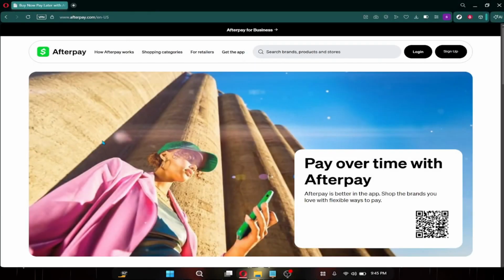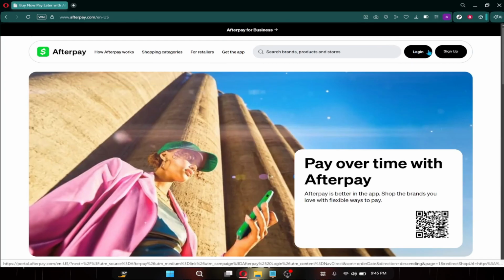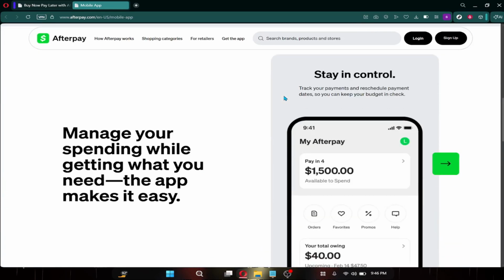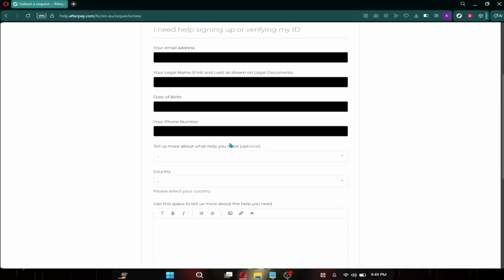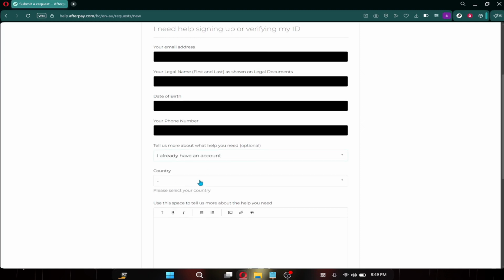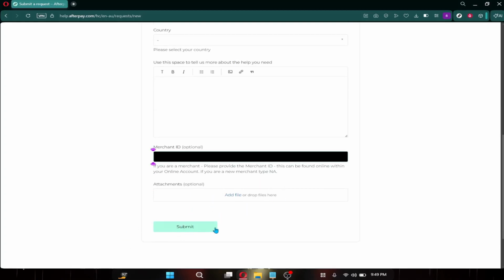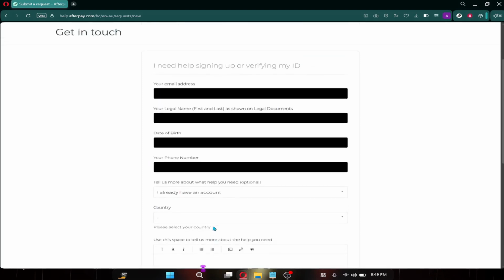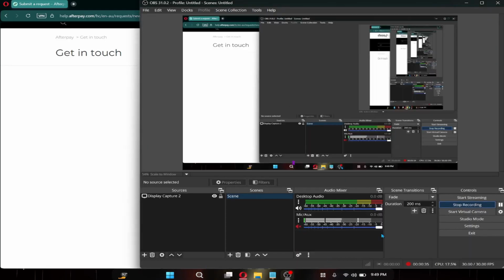How to Verify My Afterpay Account (2026) ✅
In this video, you’ll learn how to verify your Afterpay account in 2026 with a simple step-by-step process. I’ll show you how to complete identity verification, add your personal details, and ensure your account is fully set up for smooth transactions. This beginner-friendly guide will help you avoid common issues and get your Afterpay account verified quickly and securely in 2026.